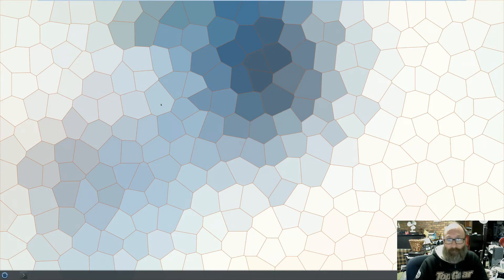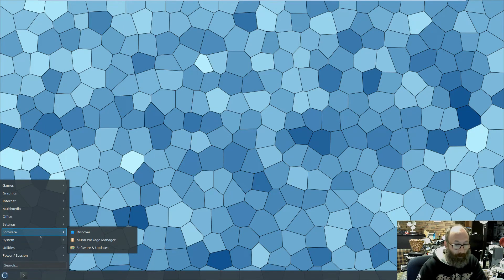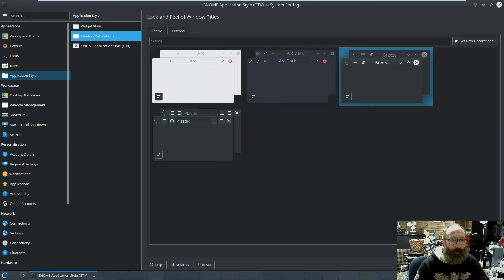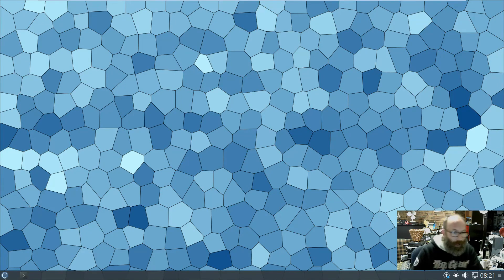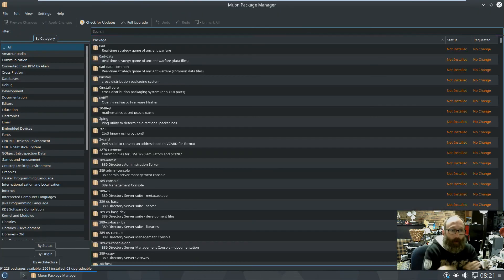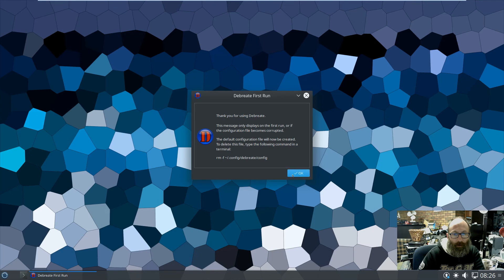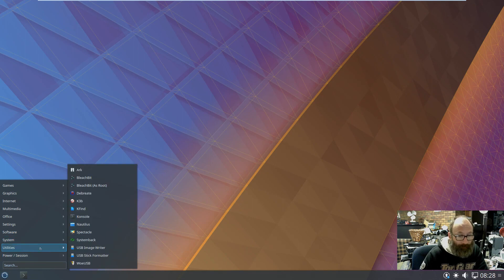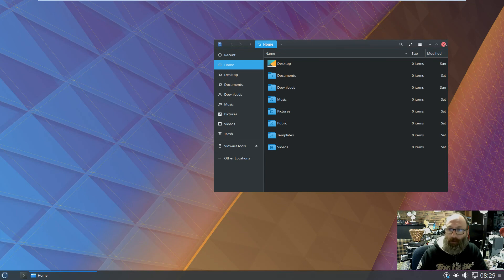Product Review - Hybridx4 from Paul Tuner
It is system setup and product review time here again, and this the first of 2 for the day. This one I give Hybridx 4 from Paul Turner the Backyard Tech Channel treatment, go have a steeky beek